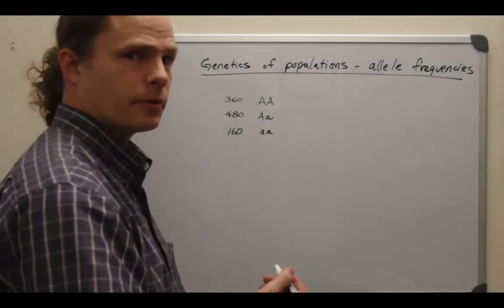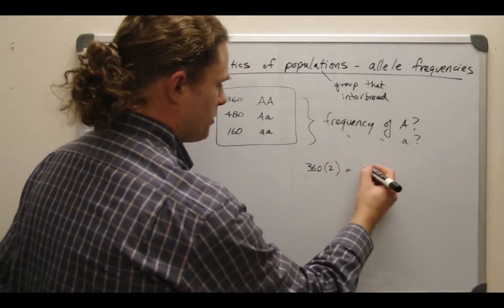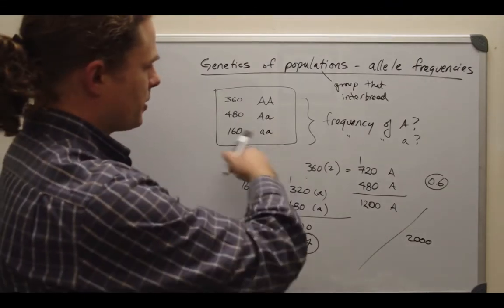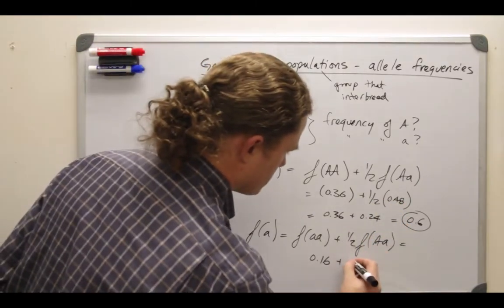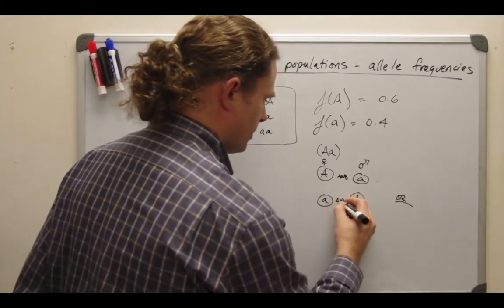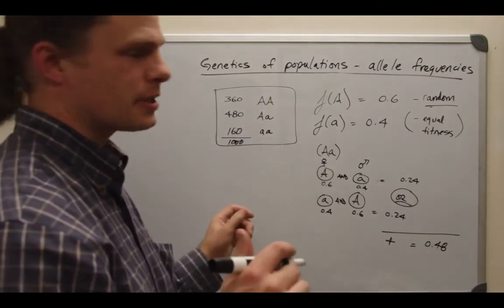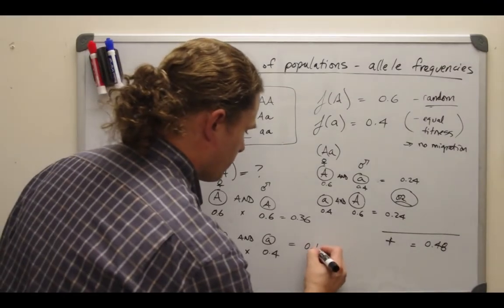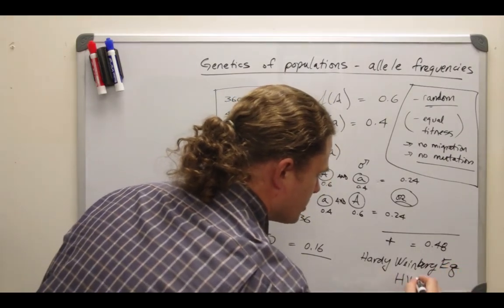371 Lecture 9a